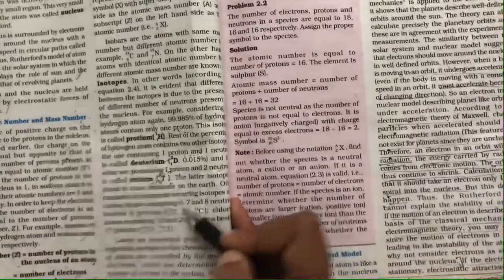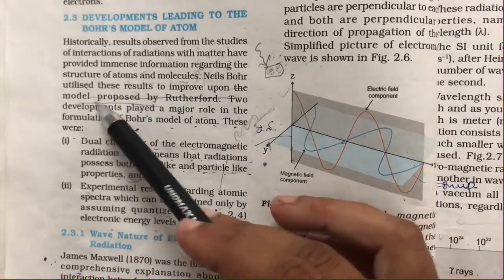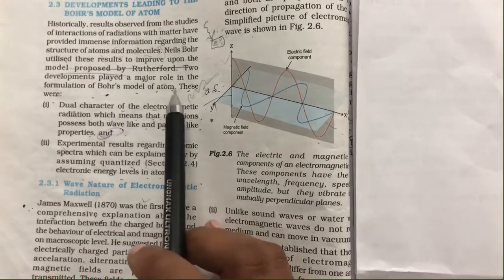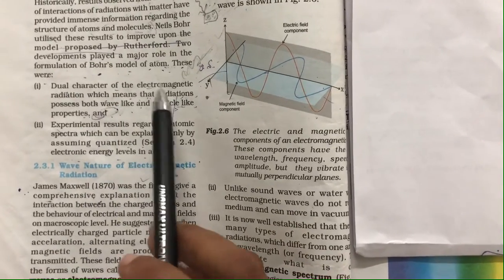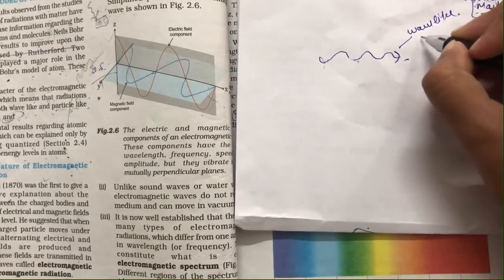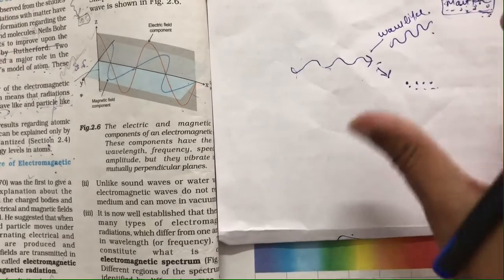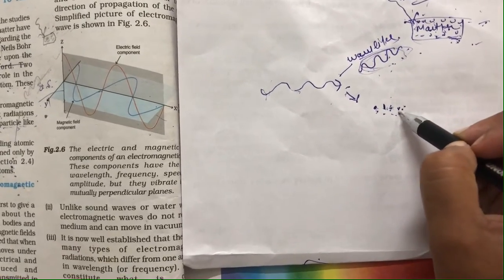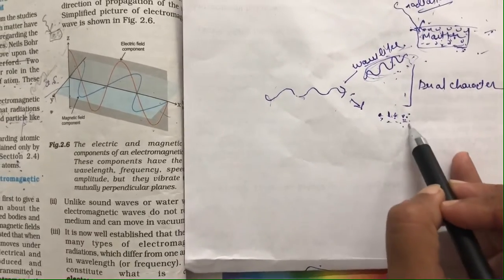Class-11 (chemistry) Development leading to the Bohr’s model of atom. (Unit -2;Structure of atom)